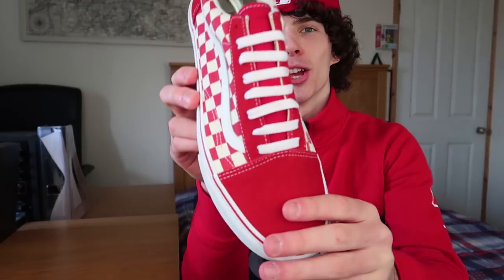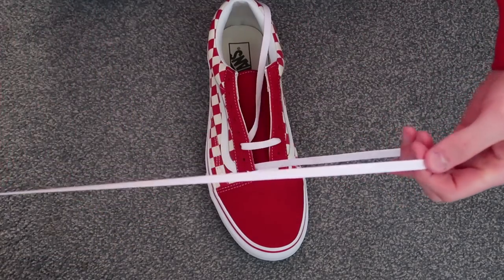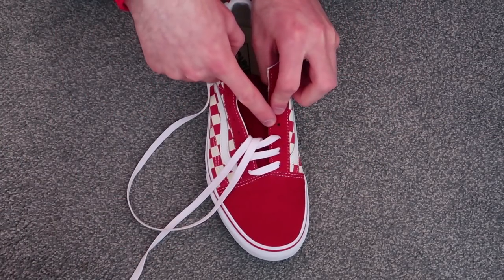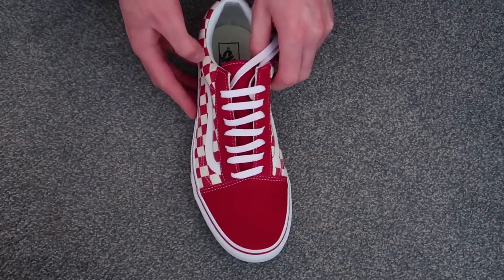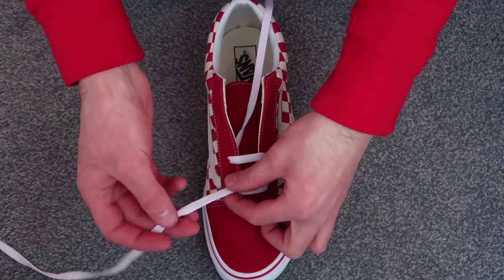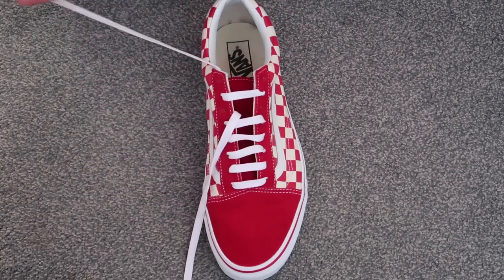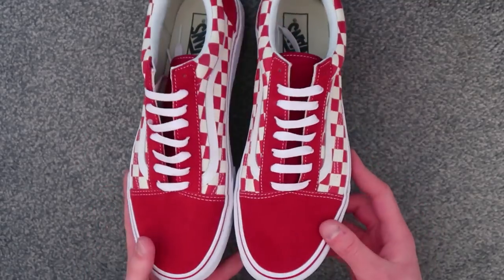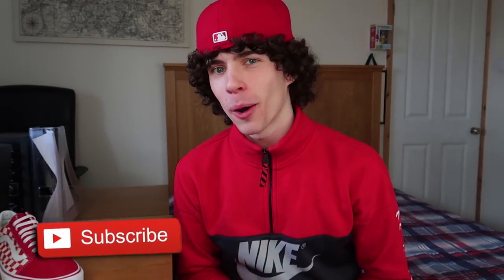HOW TO BAR LACE VANS OLD SKOOLS (BEST WAY ON YOUTUBE!)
In this video I show you how to bar lace Vans Old Skools. This shoe lacing technique can be used on ANY pair of sneakers!

What's good everybody?! New Video! Hope You Enjoy!

Also, look out for a new video very soon! I upload new videos everyday! Daily uploads!